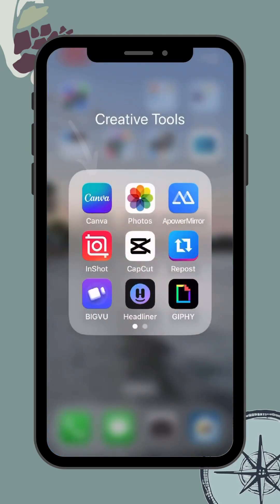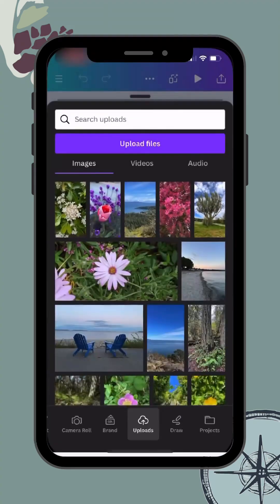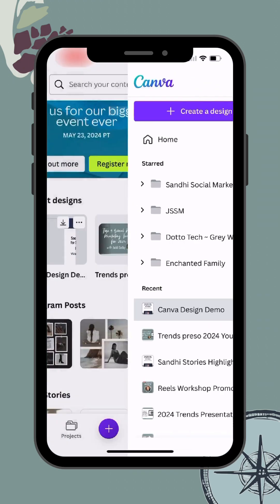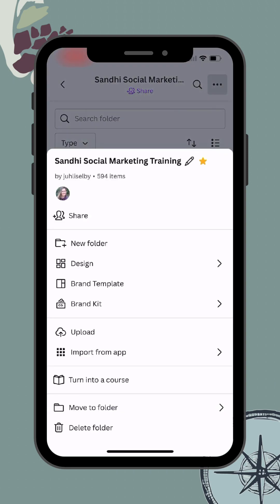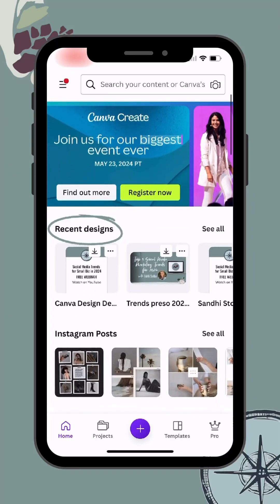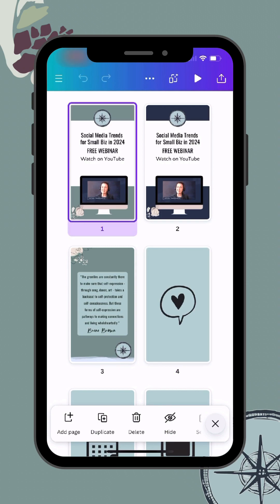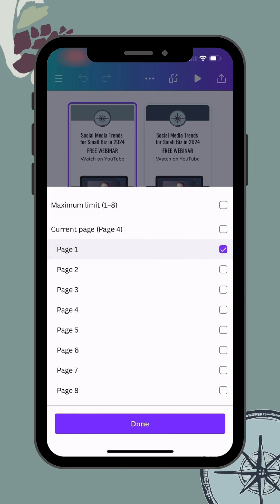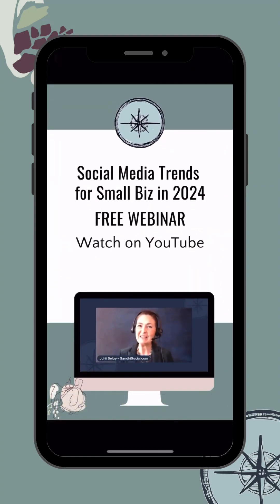✨Get photos from your phone to your computer using the Canva app - Step by step tutorial ✨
✨Content Creation Tip✨ How to get photos from your 📱 phone to your 🖥️ desktop computer using the @canva graphic design mobile app ✨

🎨 You can also create designs on your 🖥️ desktop computer with Canva, and then download the photo(s) or video(s) to your 📱 phone so you can easily share them to your social media channels from your phone ✨

P.S. You can also download any of your your images or videos from Canva on desktop to your desktop computer if needed 😀

Was this helpful? Please FOLLOW ➤ ‪@sandhisocial for more 💙

✨ About Juhli Selby & Sandhi Social Marketing
Juhli is an award-winning marketing and technology instructor who has educated hundreds of professionals and small business owners on how to use social media tools effectively. She's an enthusiastic and patient trainer who shares creative ideas, and helps her clients and students get comfortable with online marketing technologies, so they can find, connect with, and expand their audiences online. She offers online courses & workshops, and private 1:1 social media marketing training & advice.

✨ Sandhi (san•dee) is a Sanskrit word that means joining, connection, friendship & collaboration.